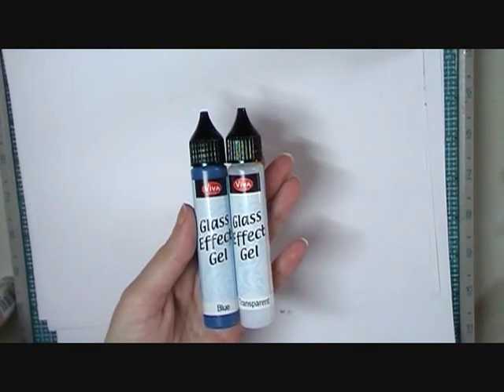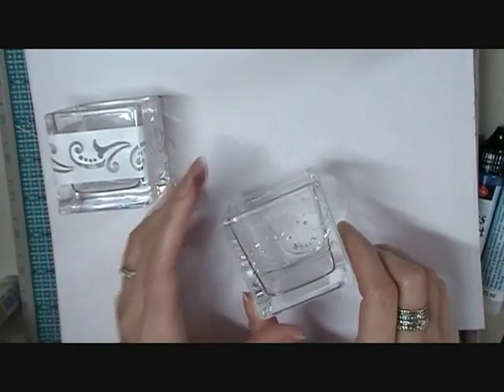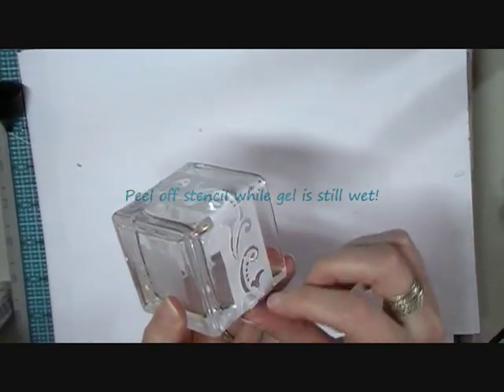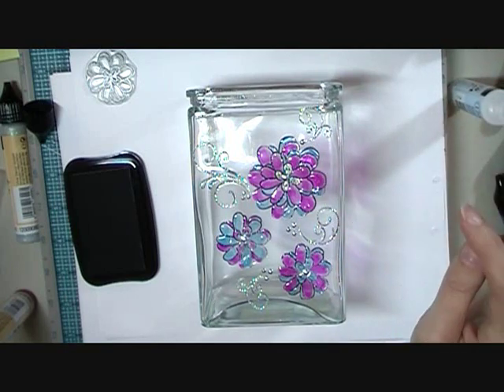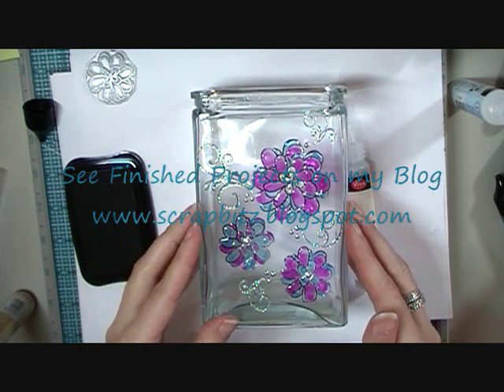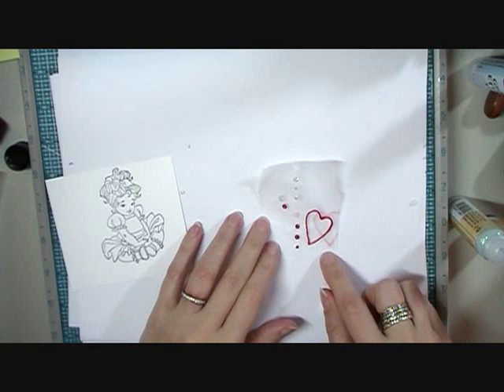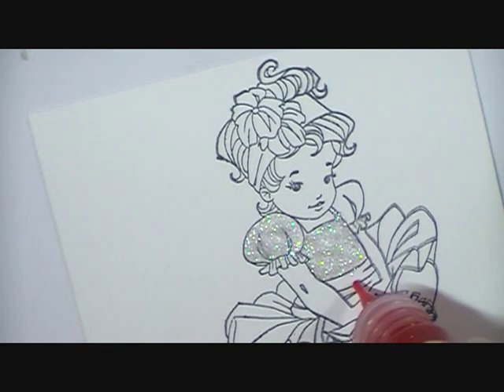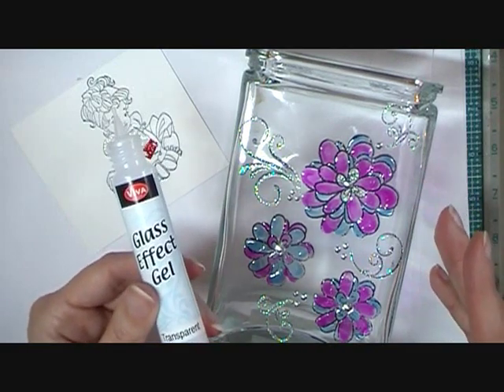Viva Decor--Glitter Line and Glass Effects Gel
video by Suzanne J Dean showing how many different ways you can use the Viva Decor Glitter Liner and Glass Effects Gel on projects (glass, paper, acrylic, plastic, fabric).  Perfect for so many crafts!